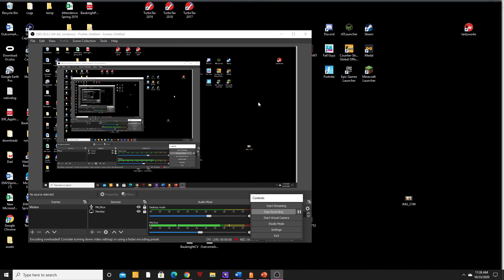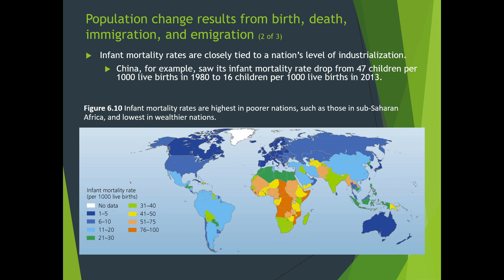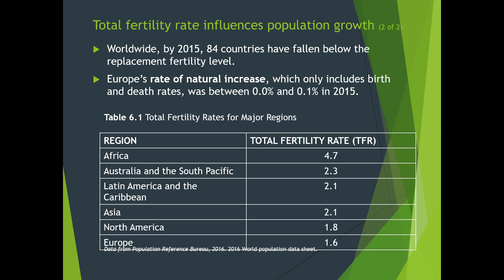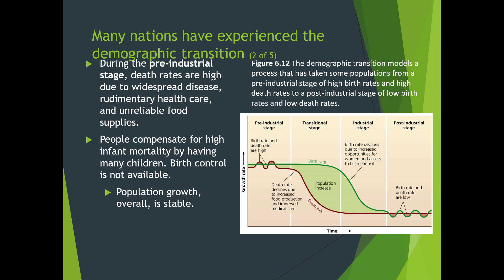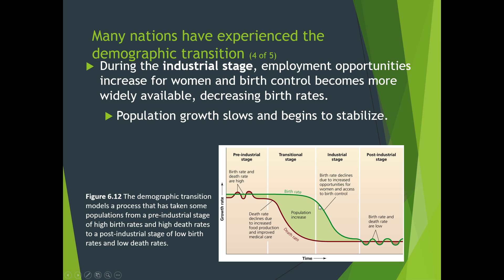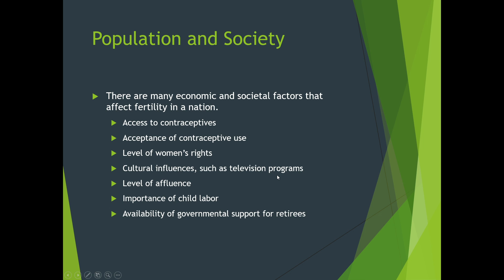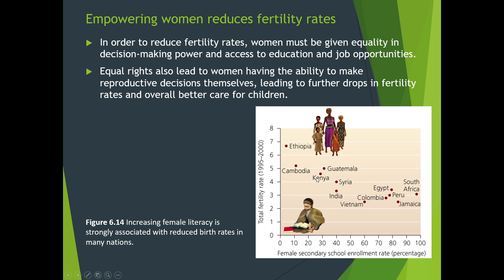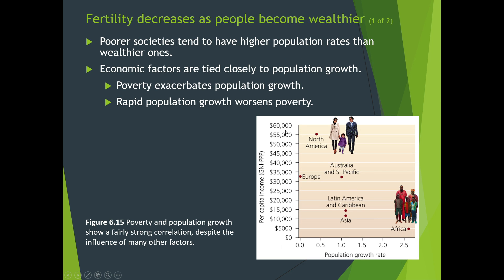Second Lecture for chapter 6